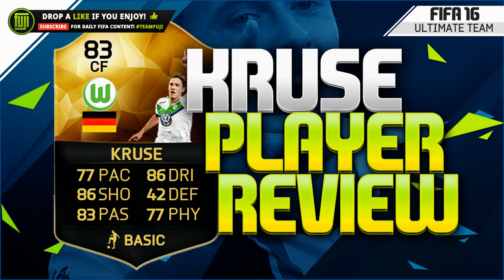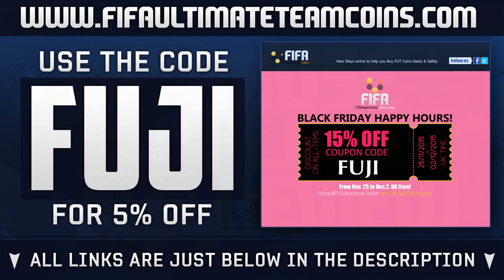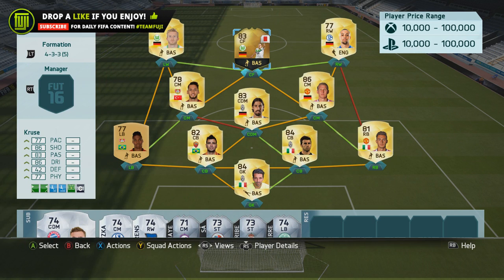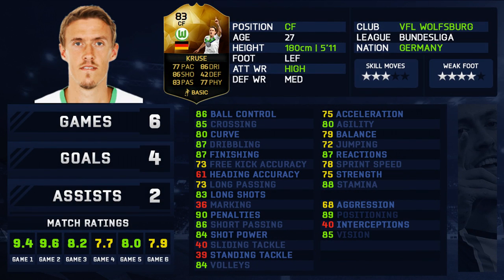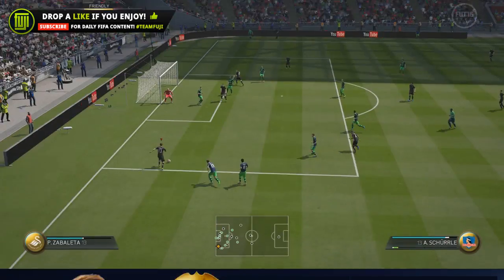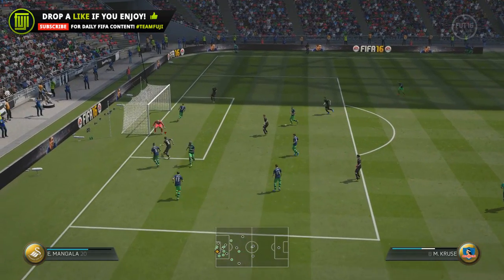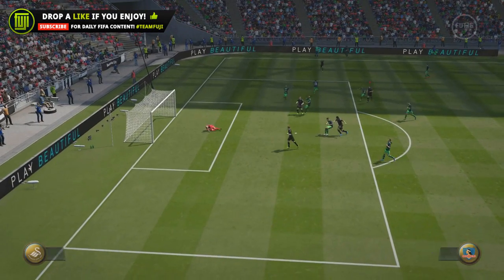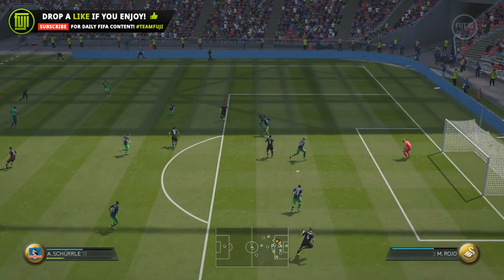FIFA 16 - SIF MAX KRUSE PLAYER REVIEW (83) - FIFA 16 Ultimate Team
PLAYERS IN THE TEAM OF THE WEEK!
PREVIOUS FIFA 16 PLAYER REVIEWS